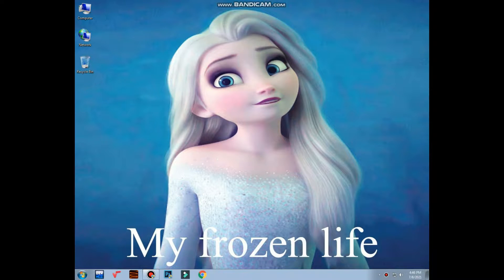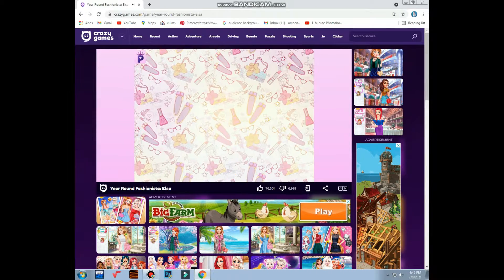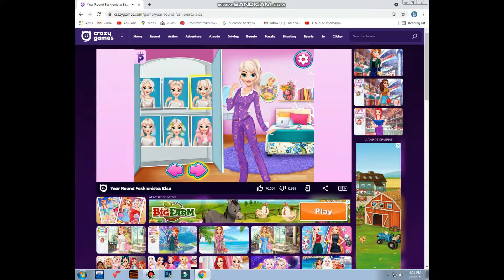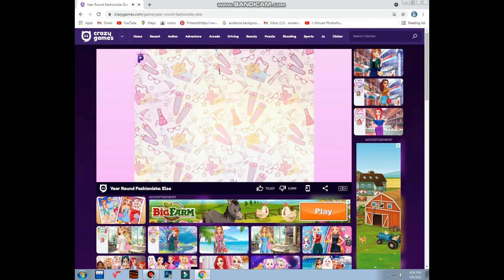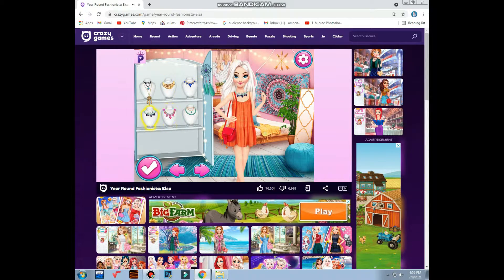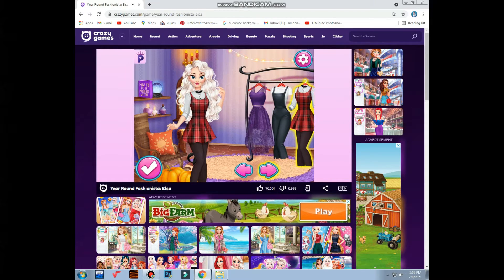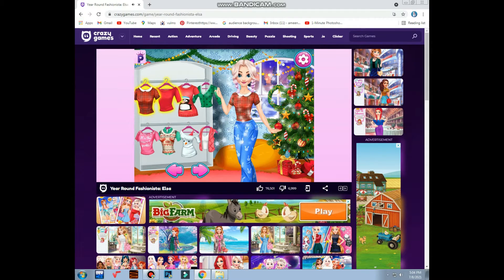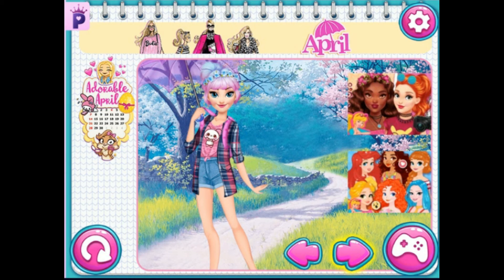Playing dress up game Preparing Elsa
Like!!           My Frozen Life